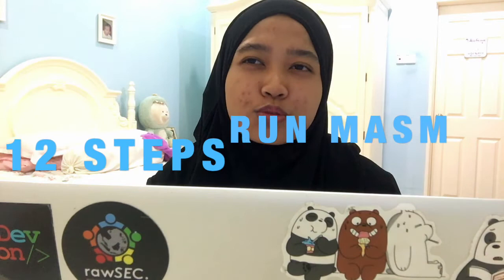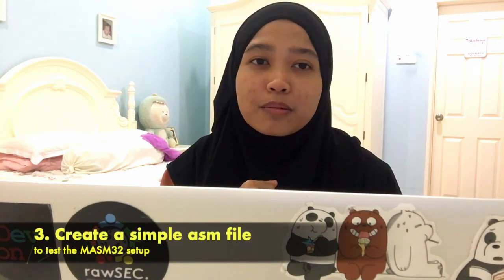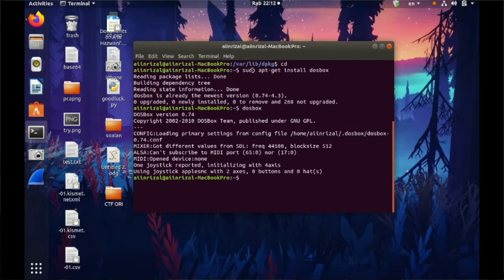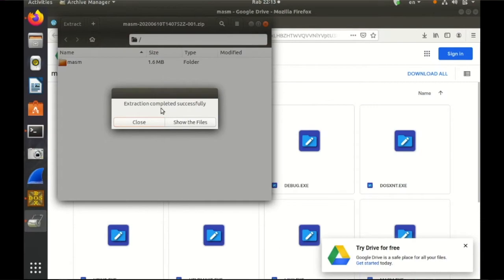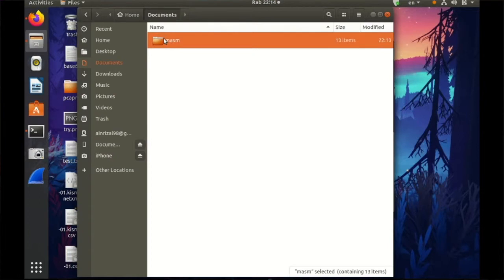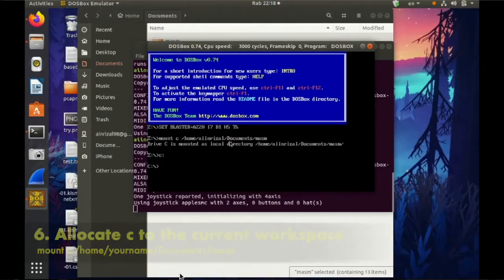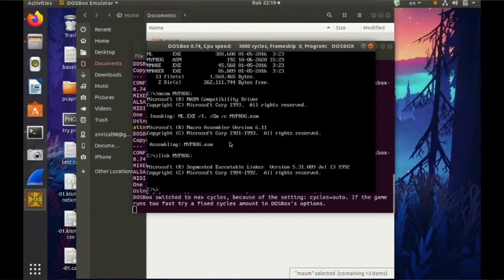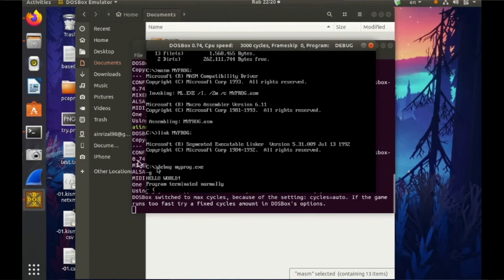How to Setup MASM in UBUNTU using DOSBOX (12 steps)